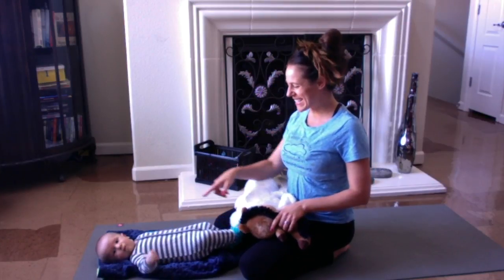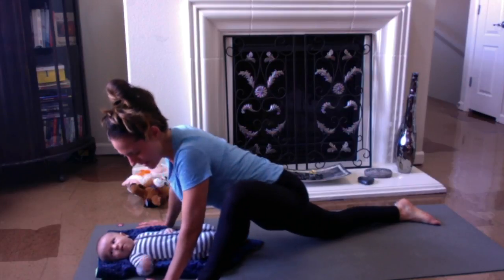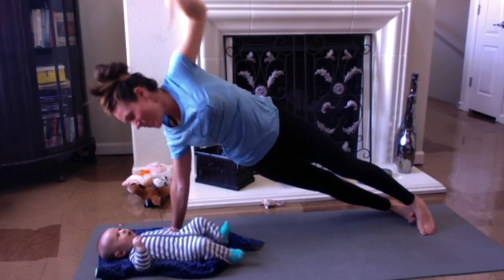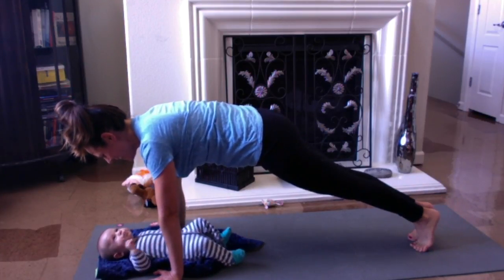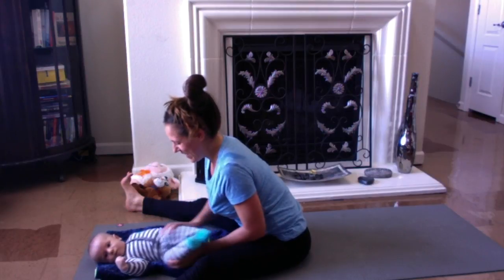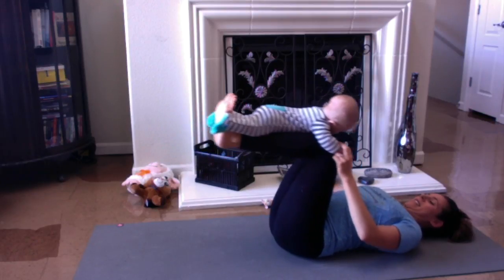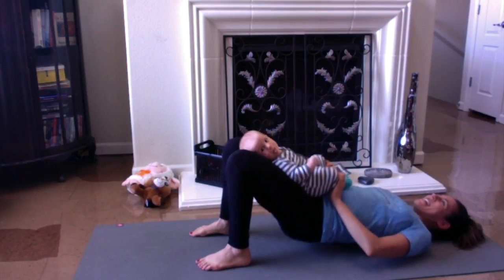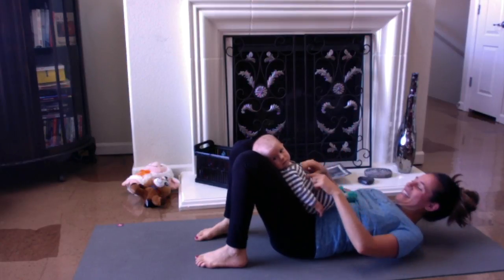Jen & Eli Morning Workout Routine #1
This video is about Jen & Eli Morning Workout #1